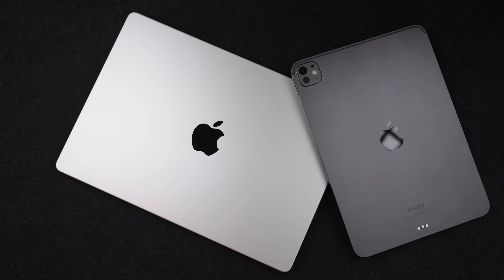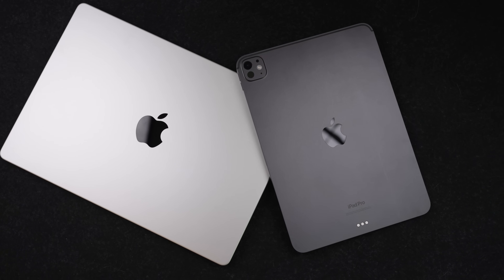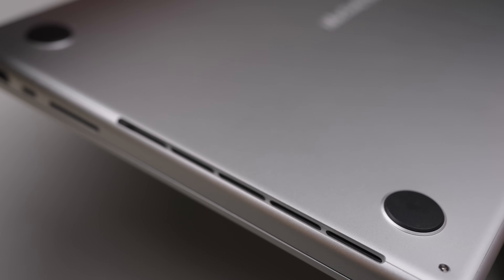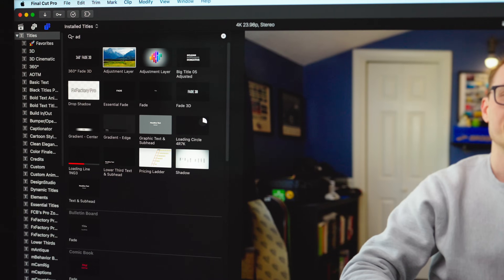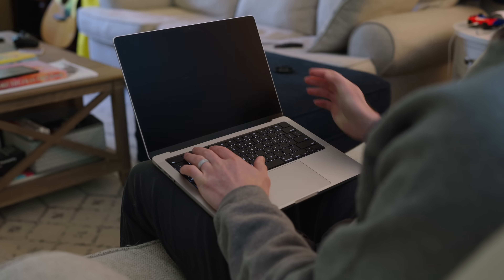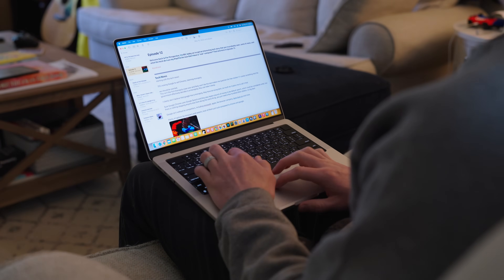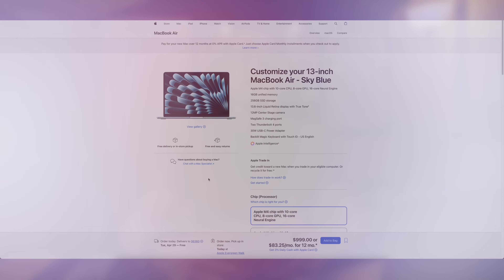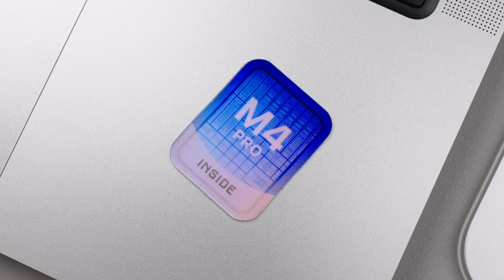M4 Pro MacBook Pro’s ONE Killer Feature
M4 MacBook Air vs M4 MacBook Pro: Which is RIGHT for professional work when you're on a budget? 🤔

I bought the M4 Pro after seriously considering a loaded M4 Air. Everyone talks about the performance difference, but after a month of using the Pro, I found one feature (that nobody talks about enough!) that makes it worth the upgrade.

And no, it's not the benchmark numbers.

In this video, I dive into the real-world differences in specs, thermals, battery life, and reveal the game-changing Nano-Texture display that makes working anywhere infinitely better.

I'll help you decide if the M4 Pro is overkill, if the Nano-Texture is worth the cost, and how it stacks up against other powerful-yet-affordable Mac options. Don't make an expensive mistake!

Key takeaways:
M4 Pro vs M4 Air: Performance isn't everything.
Why thermals and battery are important, but not the deciding factor.
The Nano-Texture display: Why this underrated feature changes the game.
Assessing the Pro's price with Nano-Texture included.
Comparing against the M4 Air and Mac Mini.

Chapters:
0:00 Intro
0:42 Specs
1:47 Keyboard Comparison
2:02 Comparing vs Air
2:58 Battery Life
4:13 The 1 Killer feature
7:28 Price
8:40 Alternate Options
10:14 Who is this for?